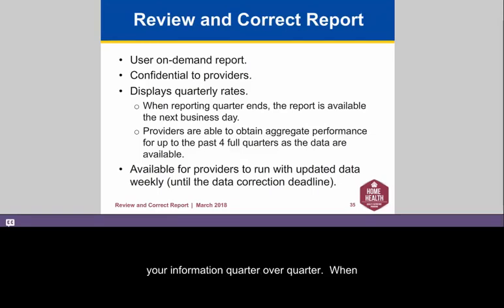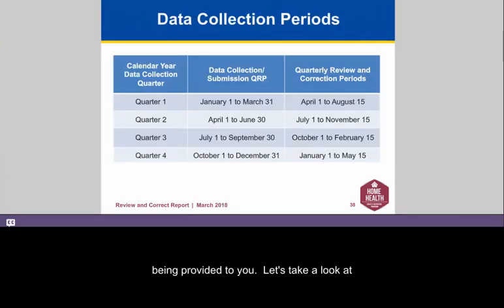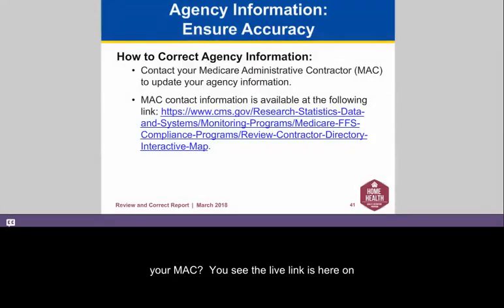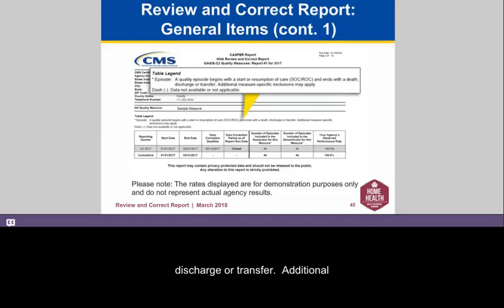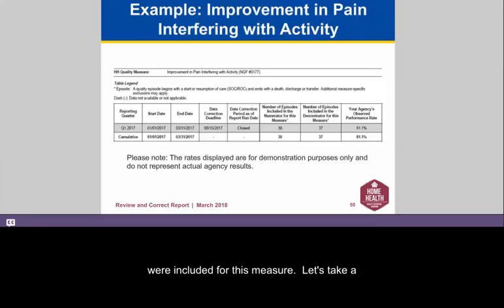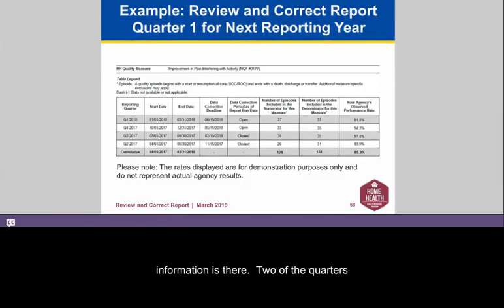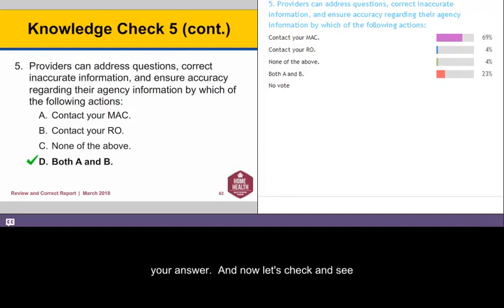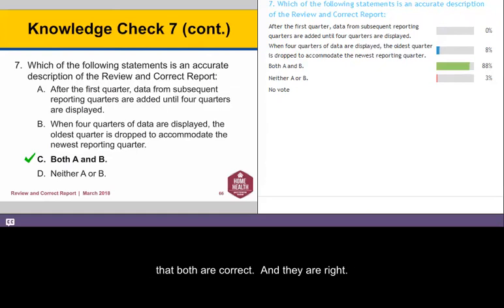Review and Correct Report